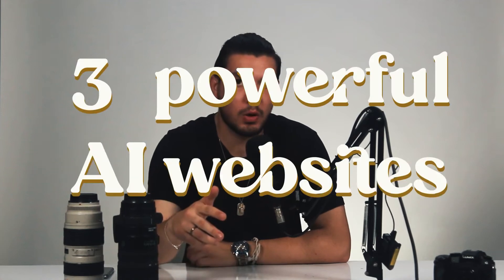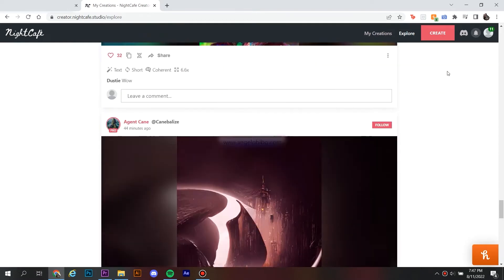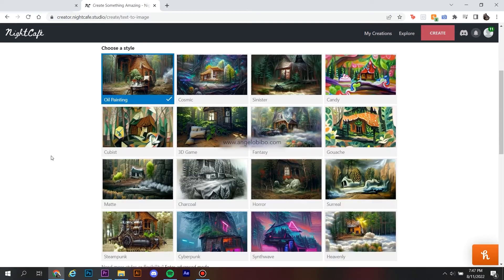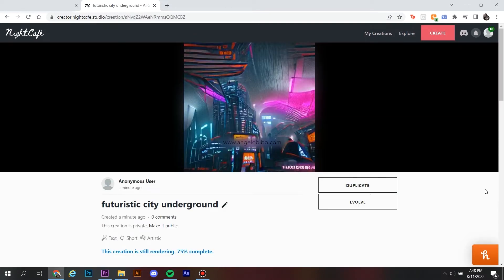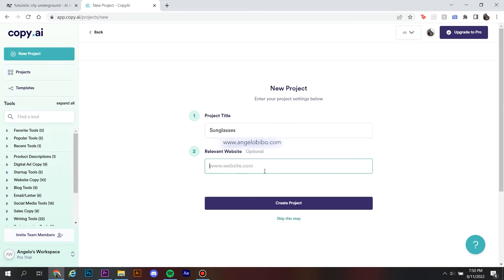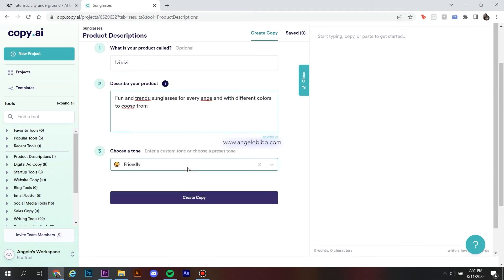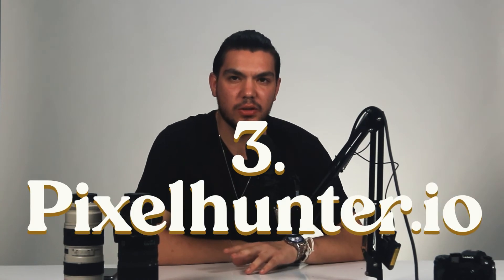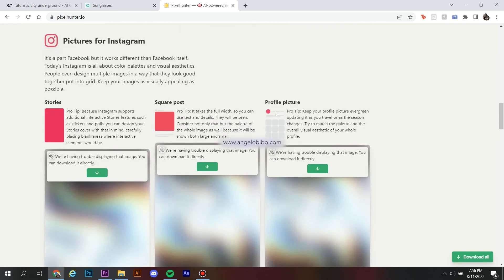3 AI Websites That Will Save You Time l The Animation Podcast Ep.2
Here are 3 AI based websites that will help you a lot and save you time.